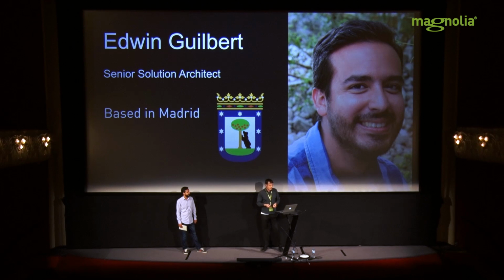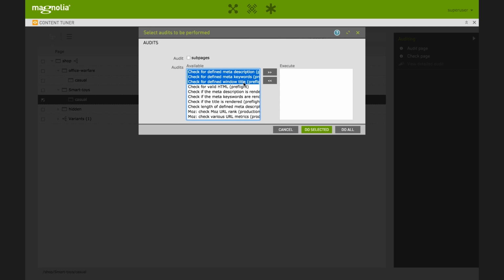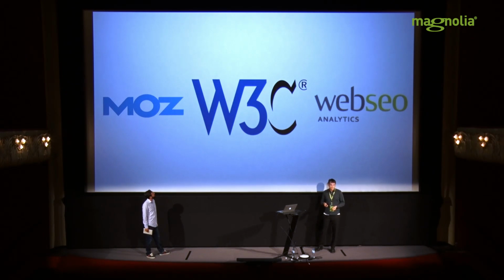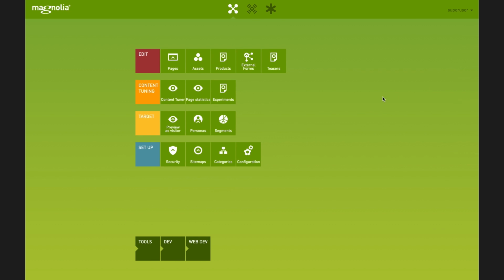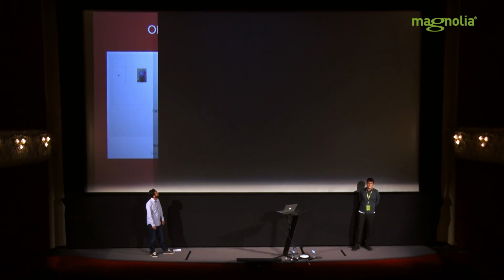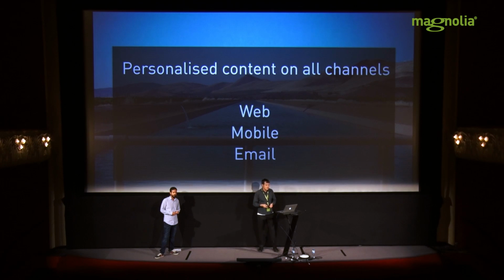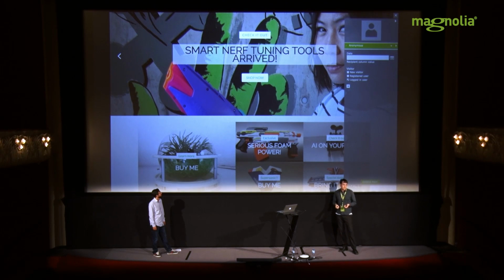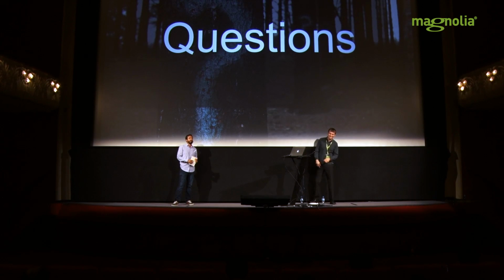Magnolia Conference 2016 | How to win with Magnolia's content performance tools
Jan Schulte and Edwin Guilbert from Magnolia explain how you can win with Magnolia's content performance tools. Find out how to use A/B testing to craft better performing content and how to get the best out of marketing automation tools to engage customers with personalized content. You'll also learn how to mass manage teasers in a content app, enabling you to manage and automatically serve custom tailored teasers based on your visitors' behaviour.